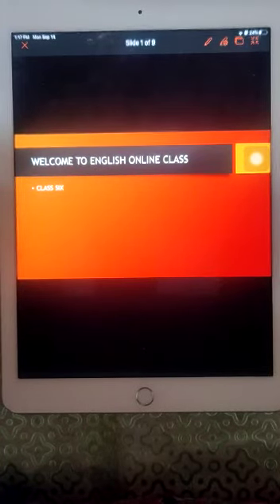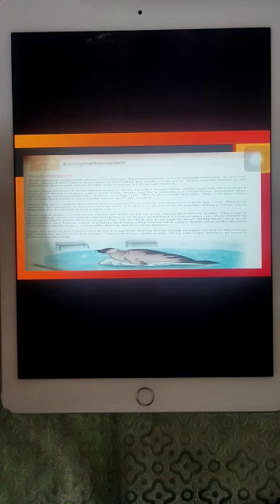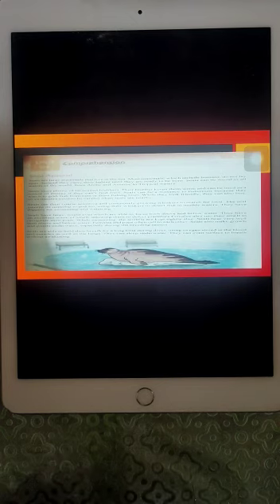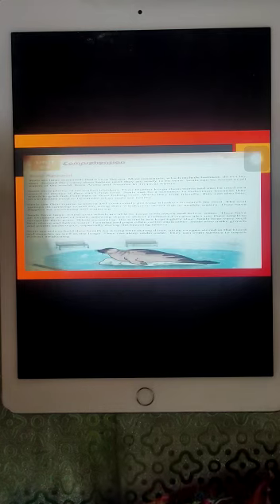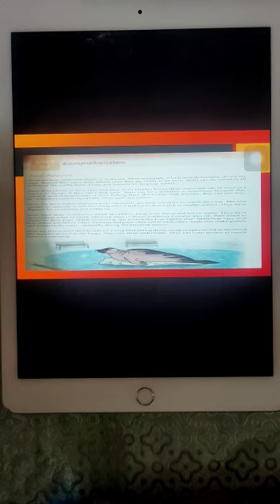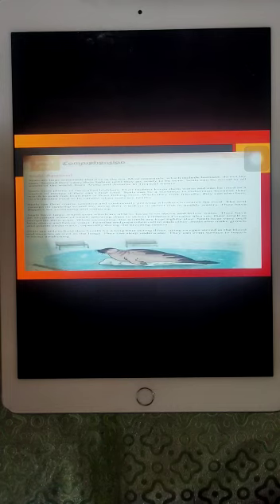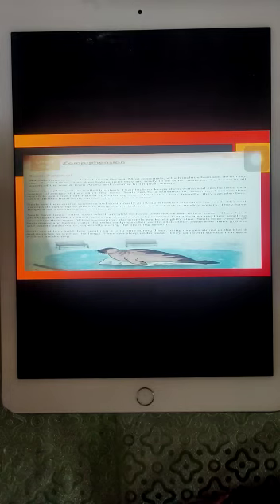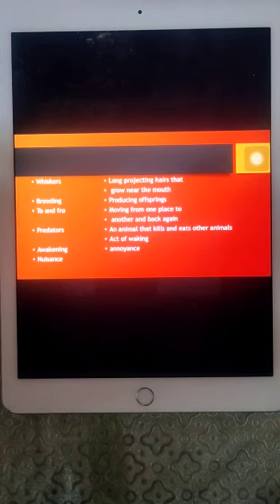English Lecture PMGHS-II (14-9-2020)